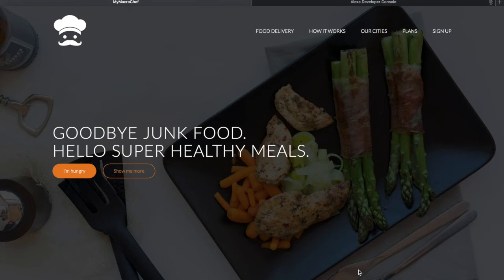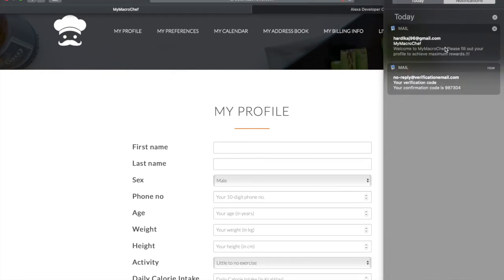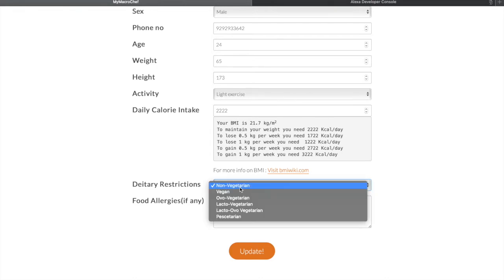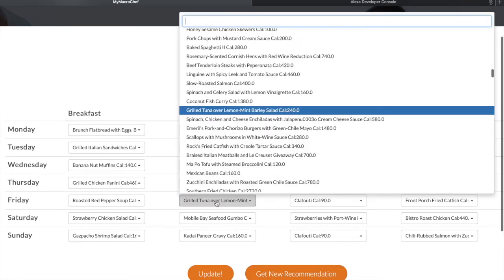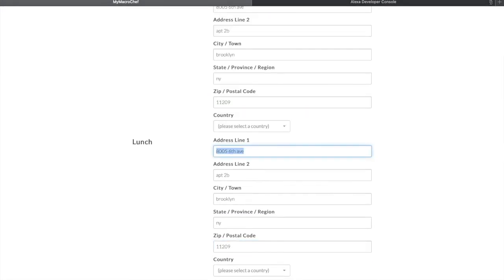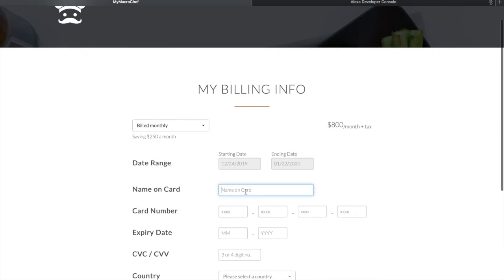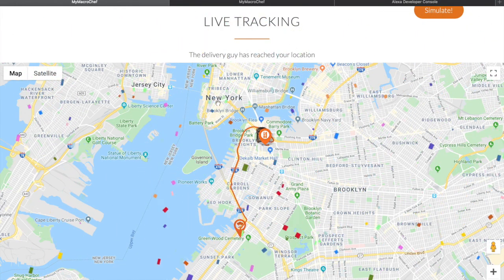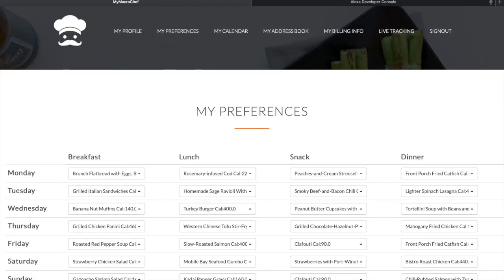MyMacroChef - Cloud Computing Project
Cloud Computing Project: MyMacroChef
scalable, serverless and microservice driven progressive web application build using AWS:
AWS S3, Lambda, Kinesis Data Stream, SageMaker and google location and directions services